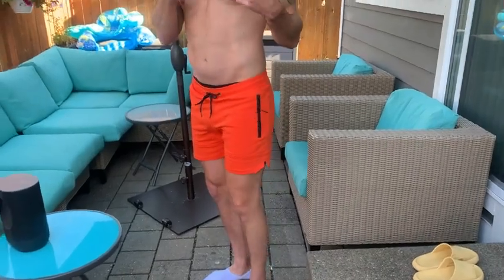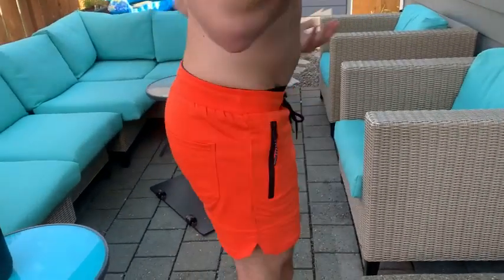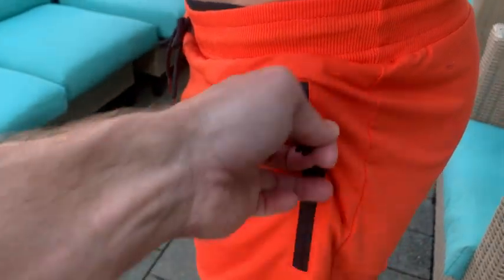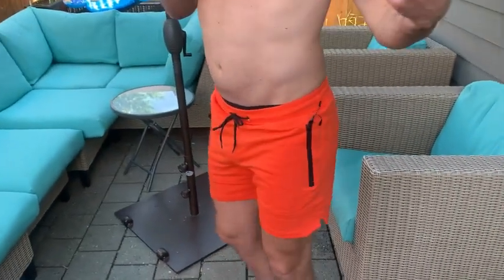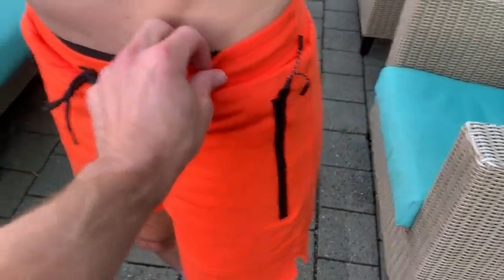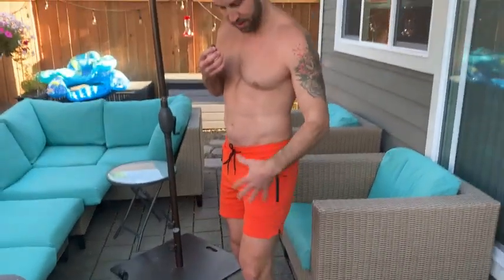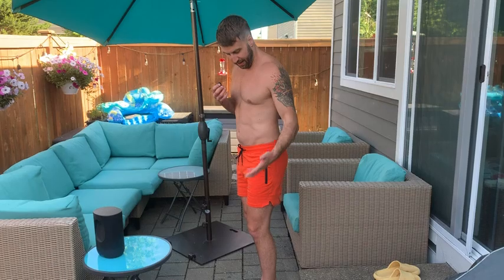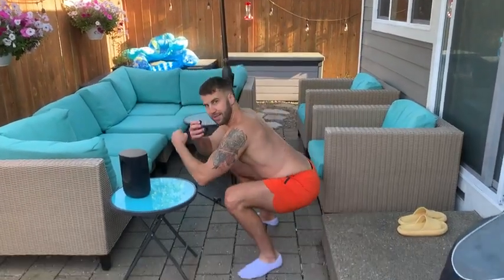PIDOGYM Men's 5" Gym Workout Shorts,Fitted Jogging Short Pants for Bodybuilding Running Training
PIDOGYM Men's 5" Gym Workout Shorts,Fitted Jogging Short Pants for Bodybuilding Running Training with Zipper Pockets

【HIGH-QUALITY FABRI】- 80% Cotton,15% Polyester&5% Elastane fabric. It makes running shorts extremely soft, lightweight, breathable and quickly absorbs sweat and blows dry. Easy to clean and maintain shape even after multiple washes;
【EXCELLENT DESIGN】- Designed with a soft touch, solid colors, a long lasting quality. Elastic waist stretch design, easy to wear, adjustable elasticity, can be suitable for more different groups of people;
【MULTIPLE OCCASIONS】- With these running shorts, you can wear these for training, track, gym, workout, running, bodybuilding, weight lifting, basketball, or any other type of athletic activity, make him your best companion for sports;
【ZIPPER POCKETS】- The shorts are designed with two side zip pockets to offer more item securing options, so you can exercise with peace of mind. And 1 back pocket for some extra storage;
【PAY ATTENTION】- Please refer to the size chart to choose the size that suits you. If you want a loose fit, or are in between two sizes, please choose the next size up.